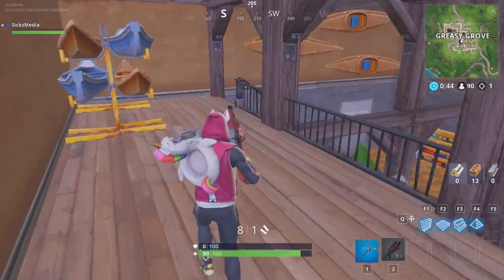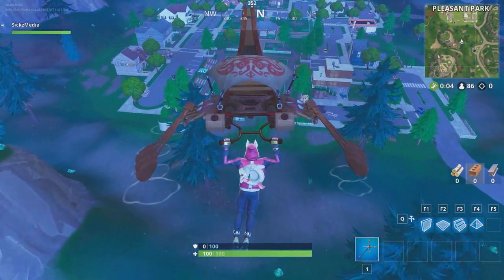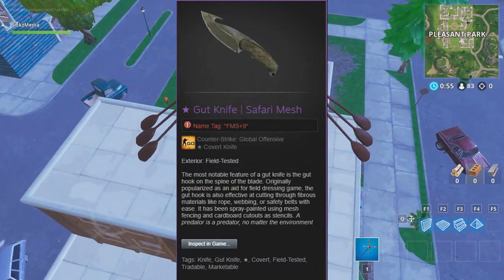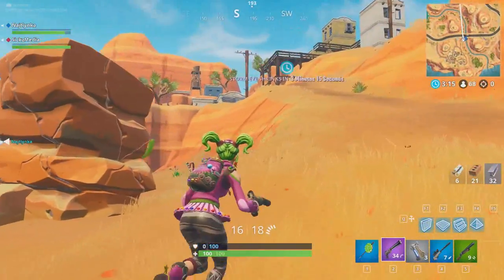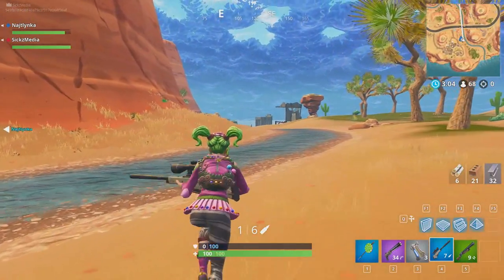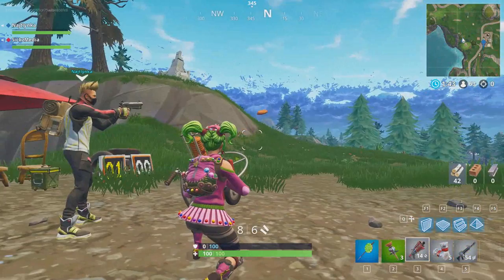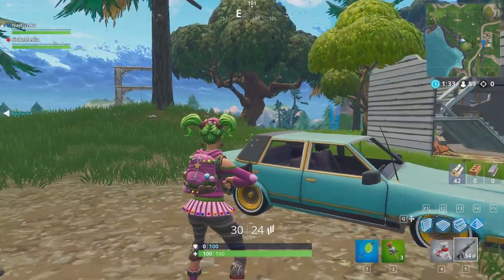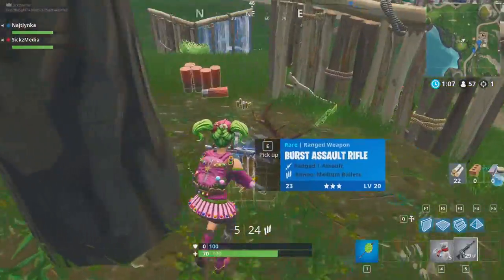CS:GO - Trading after Valve ruined it all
In this video I'm discussing latest community issues, mostly related to the new csgo update that pretty much ruined trading as a whole. I'm certainly sure that it isn't over yet, even though many people decided to quite already. I'll try to keep on making csgo trade related videos and continue my trading series!